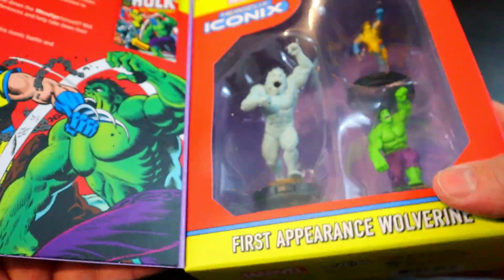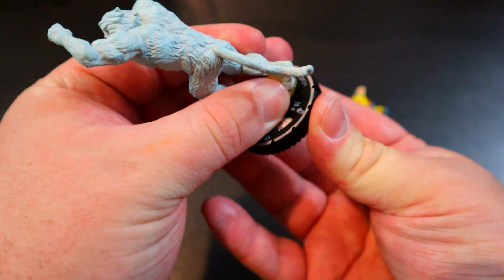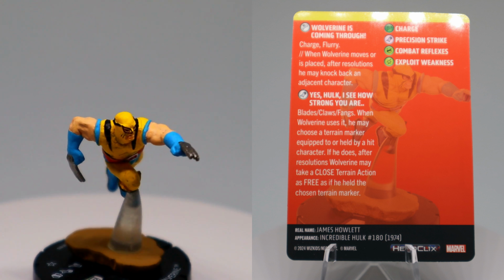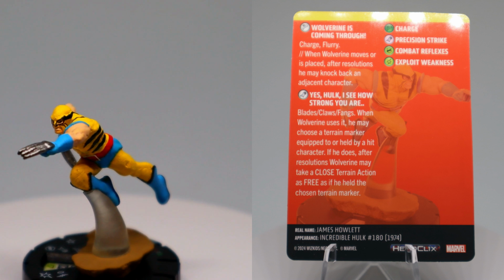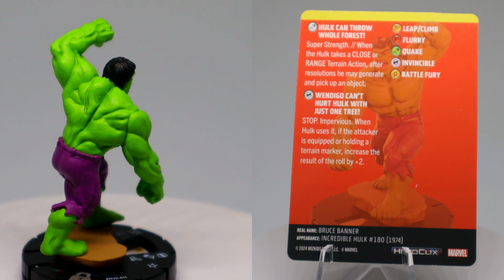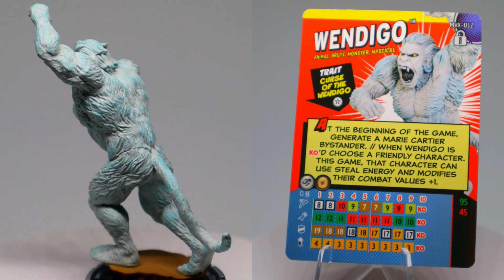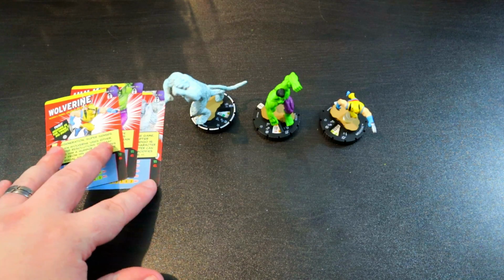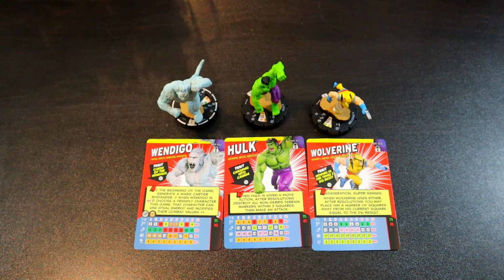Unboxing the INCREDIBLE First Appearance Wolverine Iconix Set!